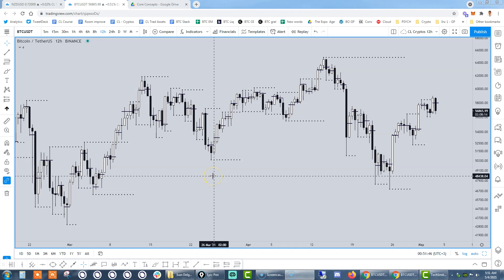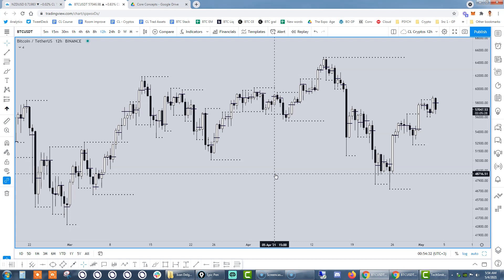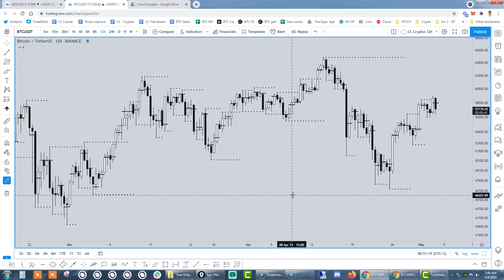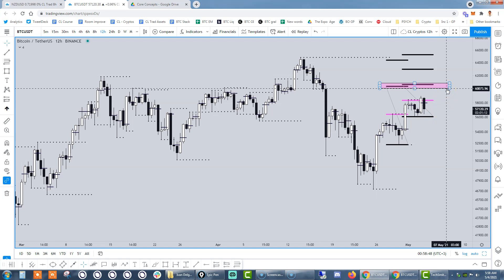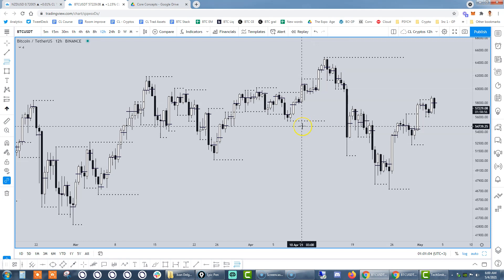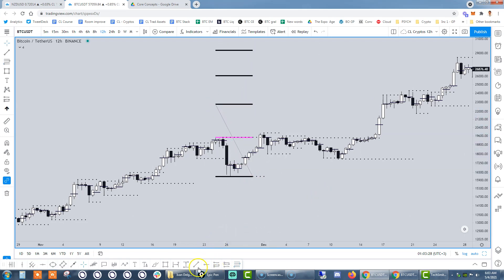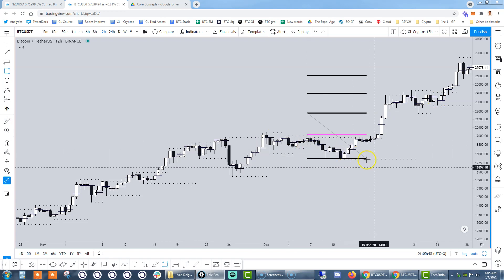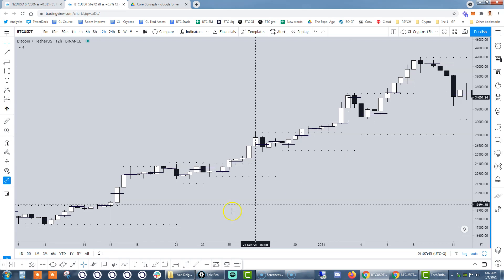Symmetrical Projections - Do Not Miss This Concept!